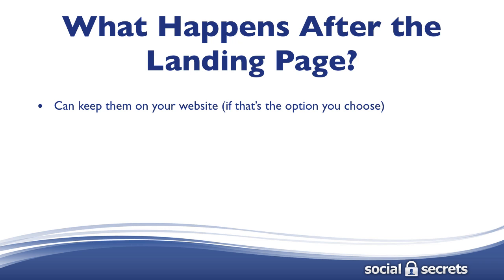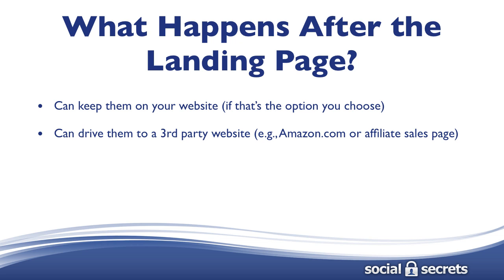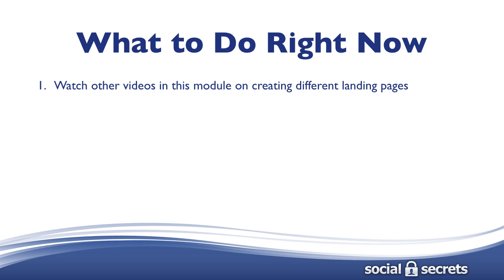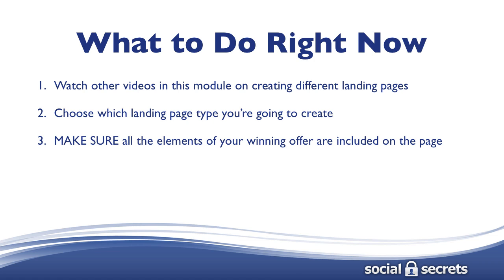8 Build Your Funnel Step #3 Choose Your First Landing Page